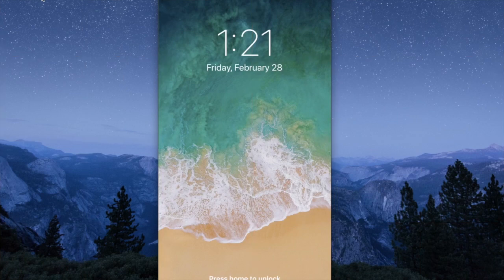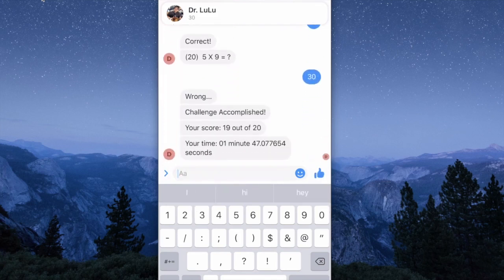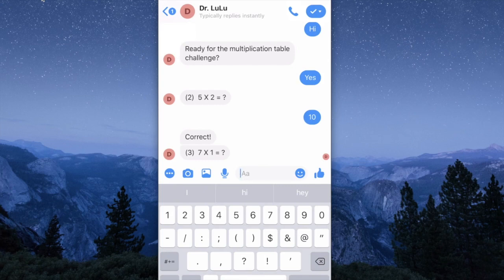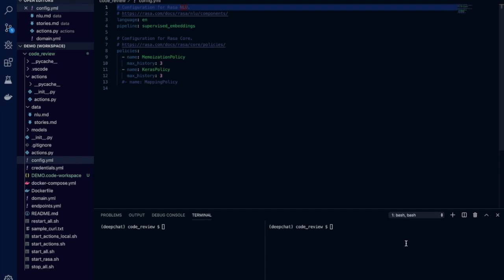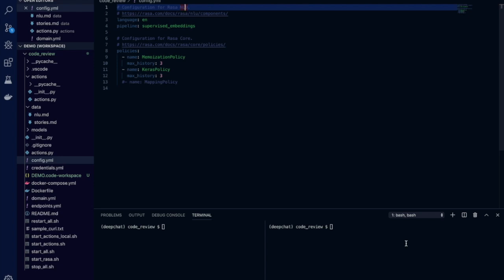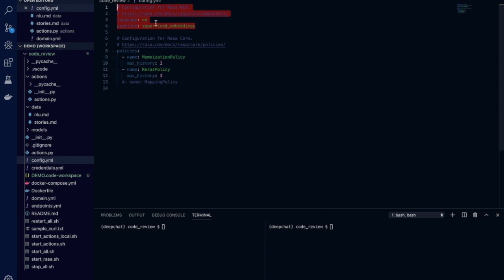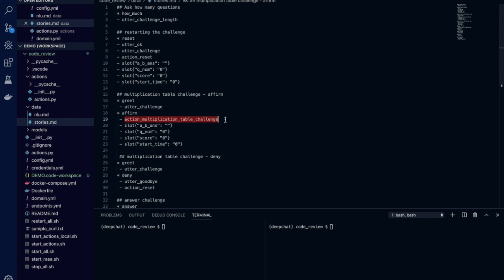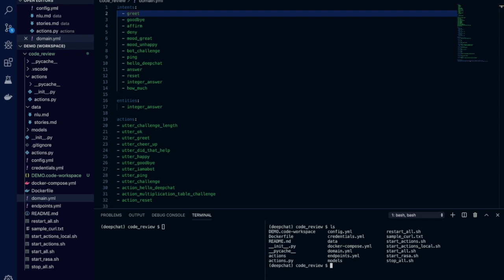Code Review Ep 1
In this video, I introduce my new vlog series, Code Review. This first episode introduces the background of a NLP system in which I will be building and reviewing in the subsequent videos.